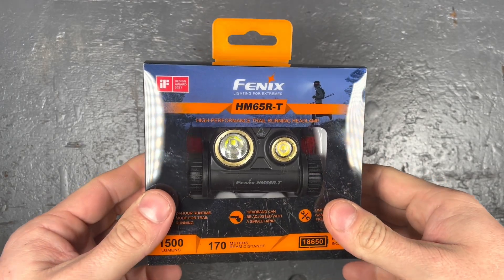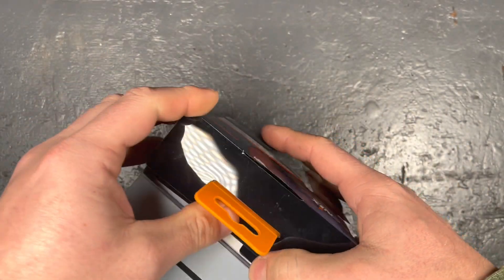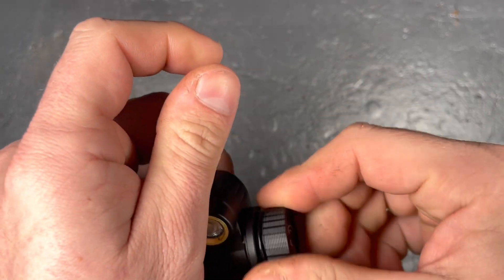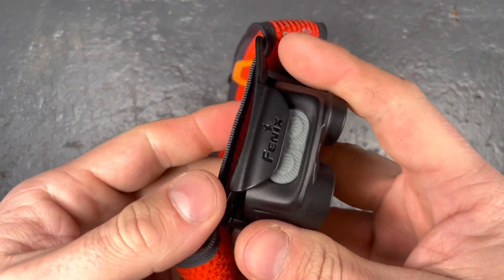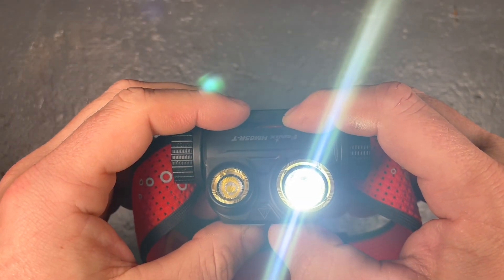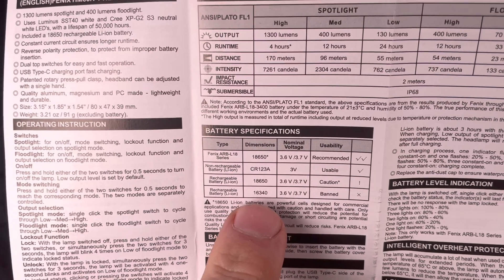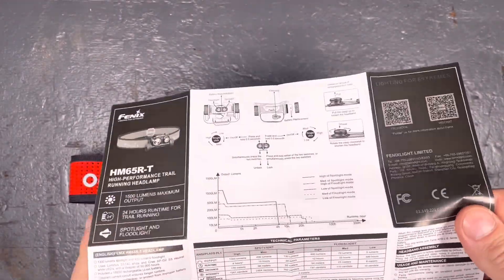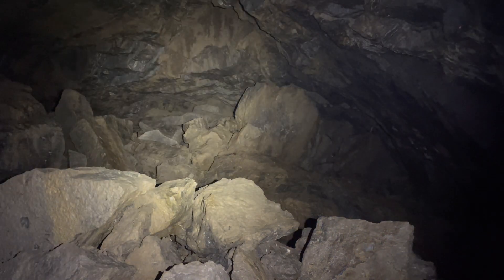Extended Review And Cave Beamshots Of The FENIX HM65R-T Headlight with1500 Lumen and 170m of Throw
Technical parameters HM65R-T :
- 1x Luminus SST40 cool white for spot
- 1x Cree XP-G2 S3 neutral white for flood
- Orange peel reflector for the SST40 Honeycomb lens for the XP-G2 S3
- Toughend mineral glass lens
- 1x 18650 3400 mAh ( flattop and button top batteries)
- Impact restistance 2m
- Aluminium black
- USB-C charging
- Dual switch
- 7261cd
- 170 m Beam distance
- 91 g excluding Battery
-  Length: 80mm Width: 47mm Height: 39mm

Spot :
- 130 (120) Lumen for  24 hours
- 400 (370) Lumen for  12 hours
- 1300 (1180) Lumen for 4 hours

Flood :
- 5 (3,95) Lumen for  300 hours
- 70 (68) Lumen for  33 hours
- 400 (436) Lumen for 12 hours

Spot and Flood combined :
-  (123) Lumen no indications
-  (433) Lumen no indications
-  (1581) Lumen no indications